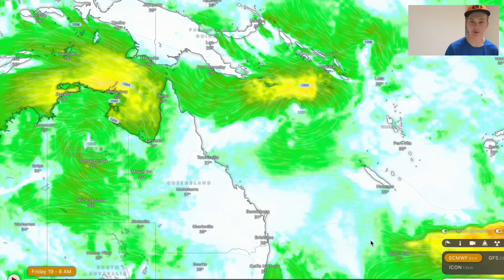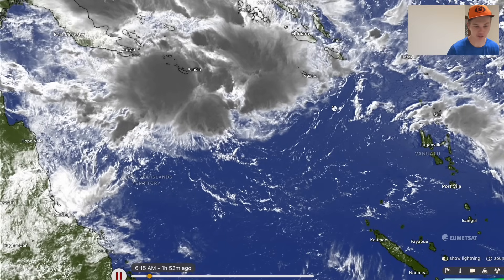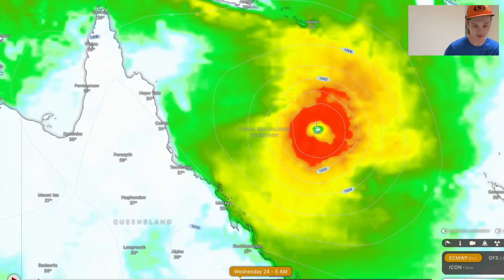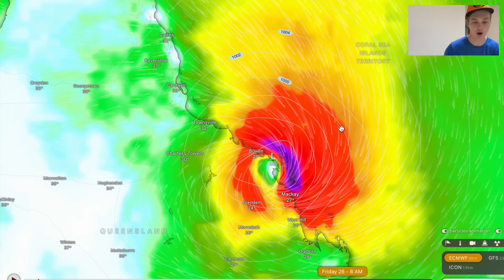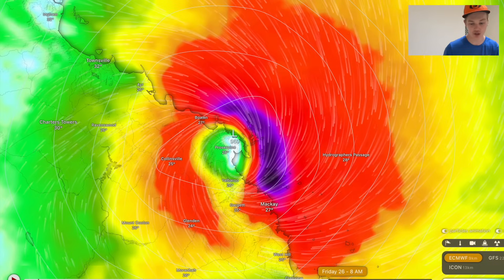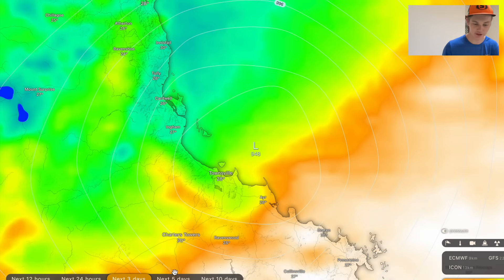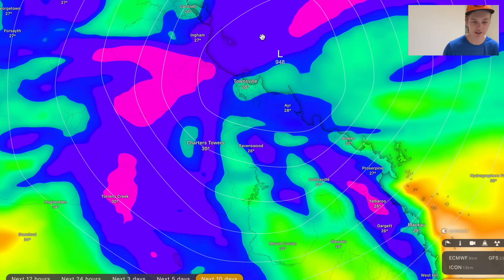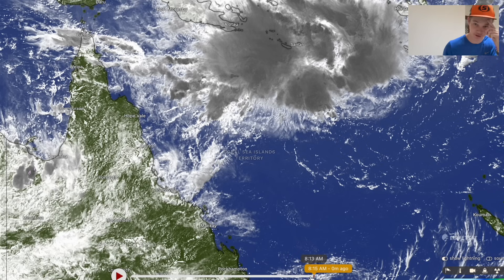A Dangerous and Powerful Tropical Cyclone is Forecast to Threaten Central Queensland Next Week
Queensland is on notice to be blasted by a potentially severe tropical cyclone later next week. A tropical low is forming in the coral sea at this time, and it is expected to undergo rapid intensification and could peak as a strong category 4 severe tropical cyclone on approach to the central Queensland coastline, where it will possibly cross later next week.